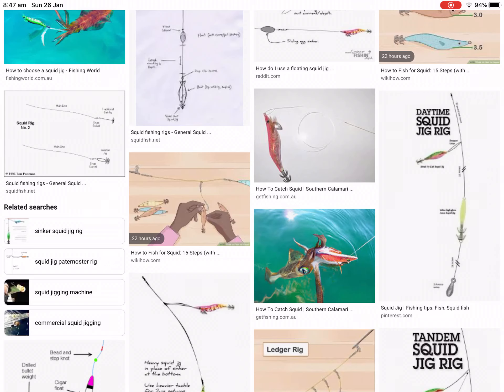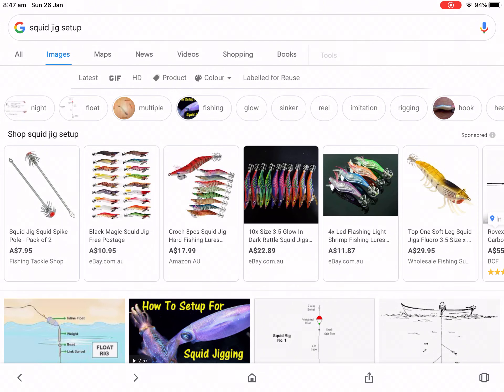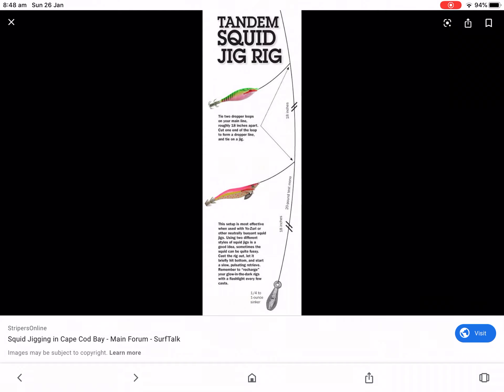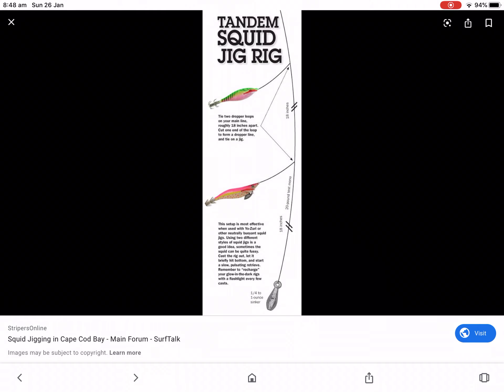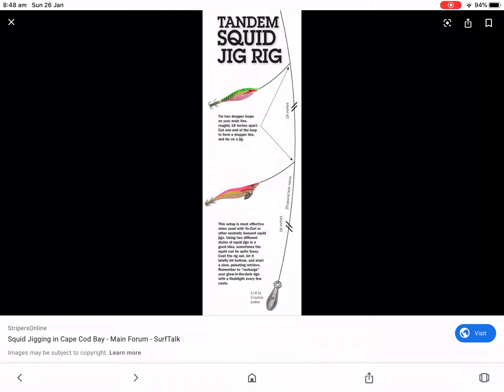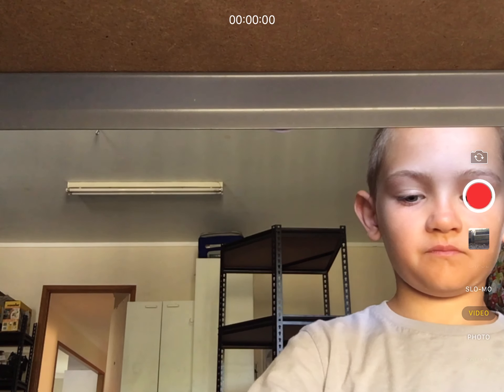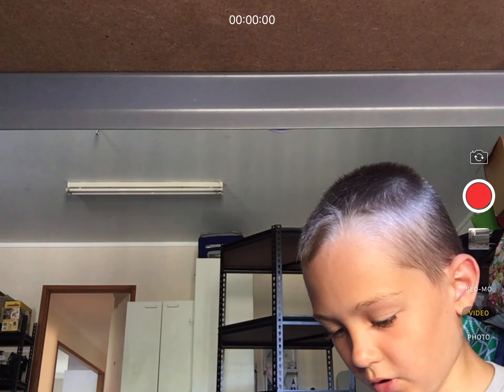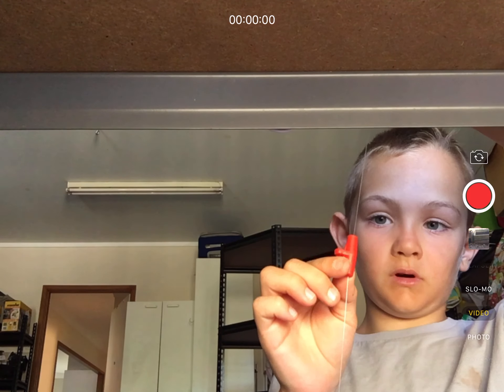How to make a good squid jig